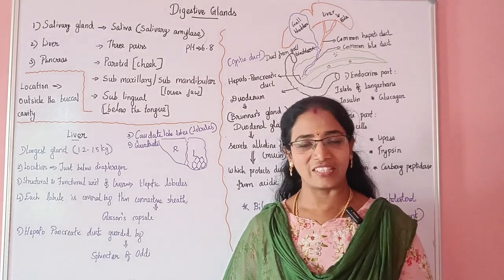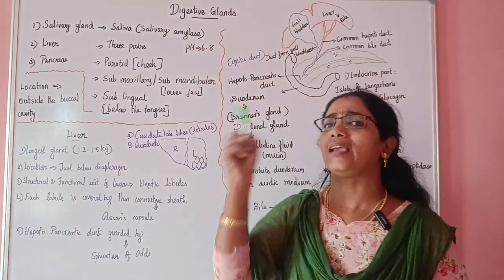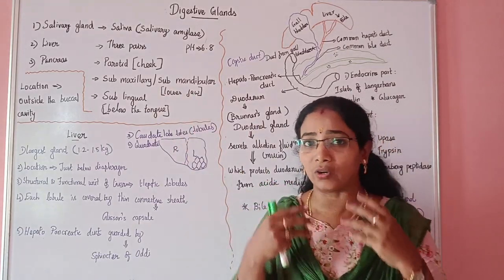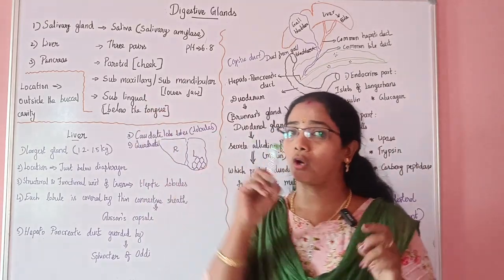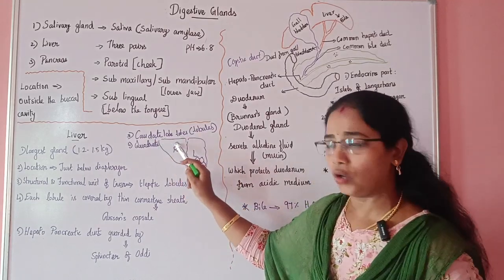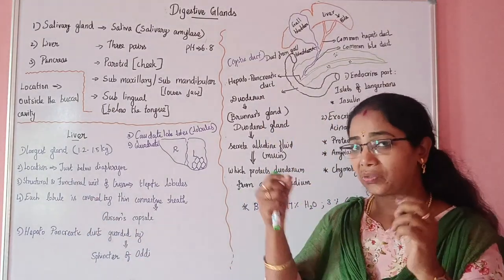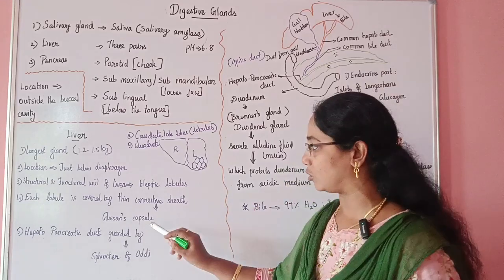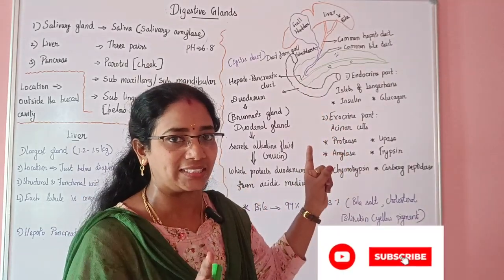Digestive Glands - Digestion and Absorption